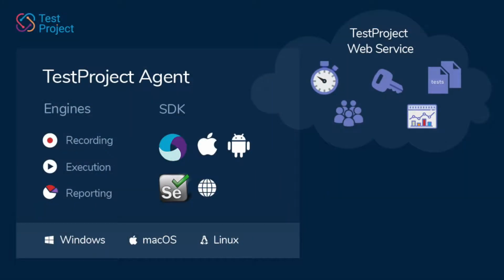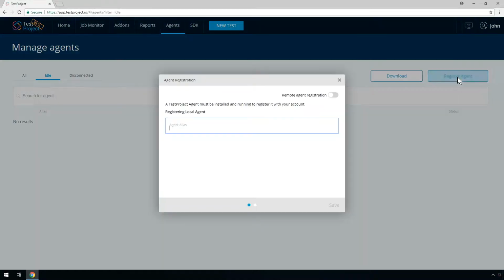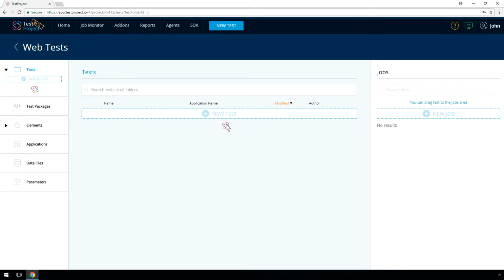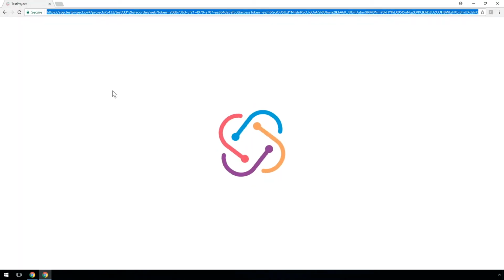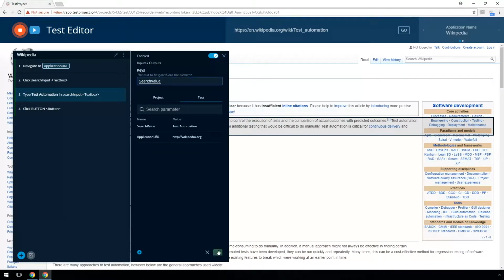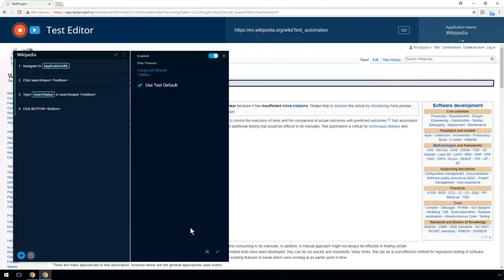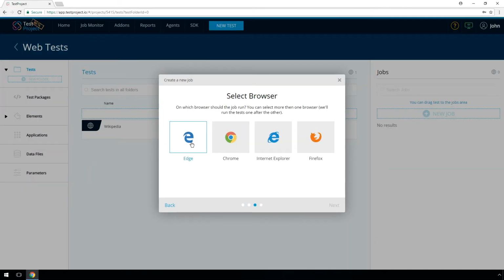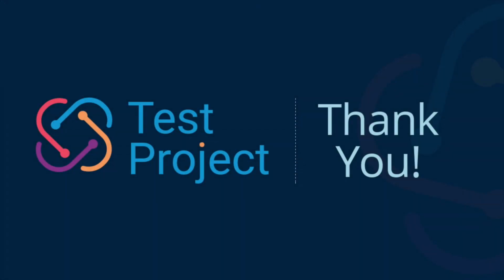How to Create Web Tests with TestProject + Agent Setup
Welcome to TestProject demonstration video!
TestProject is a framework designed for automated testing.
In this video we will demonstrate how to setup your TestProject Agent and how to create and record your first Web test with TestProject.

The TestProject Agent includes the latest SDKs and components you need to create and run your test automation. The Agent can run on any major operating system.